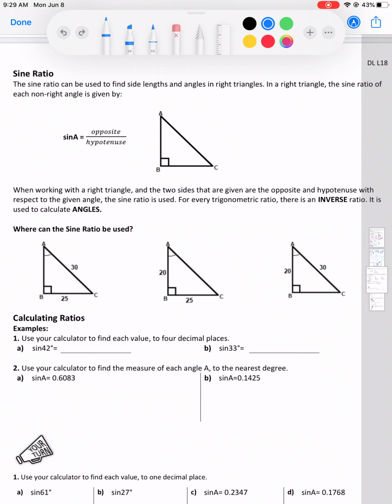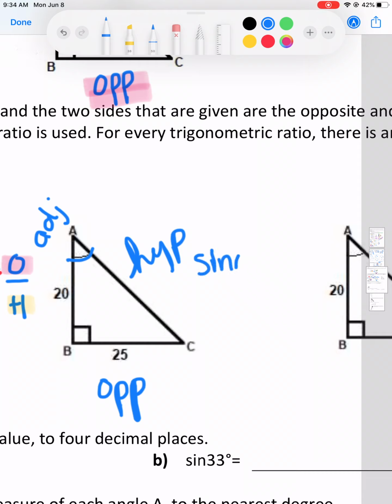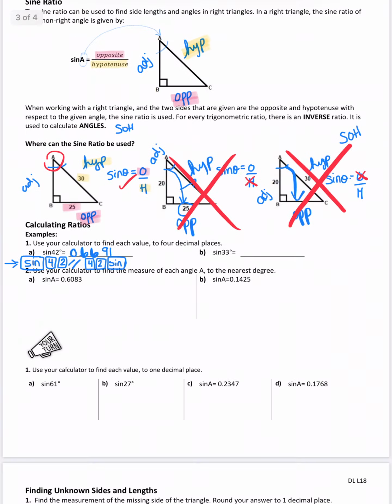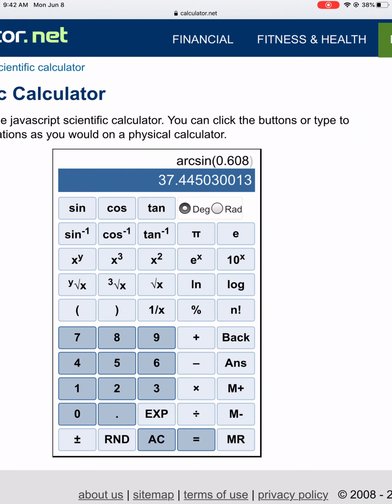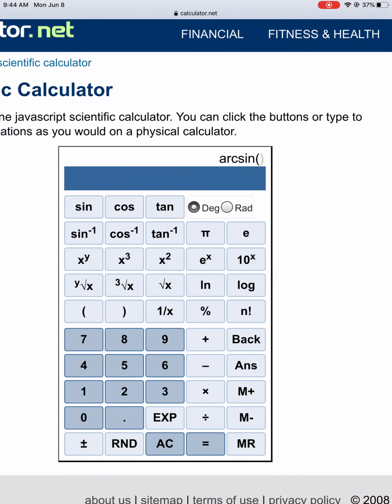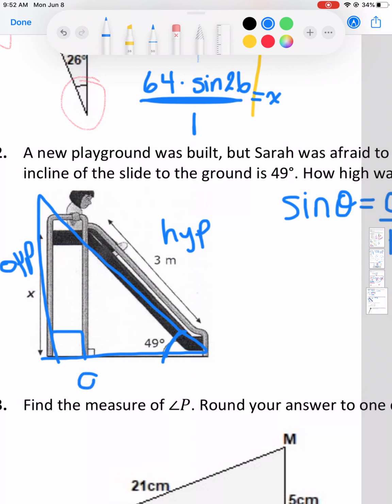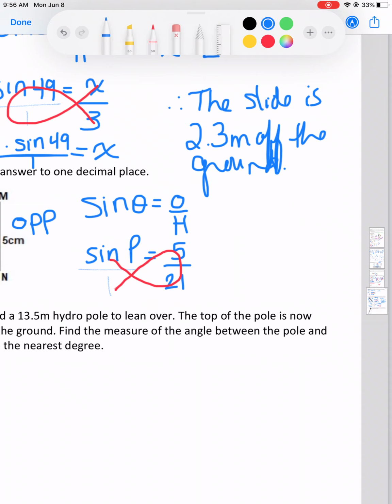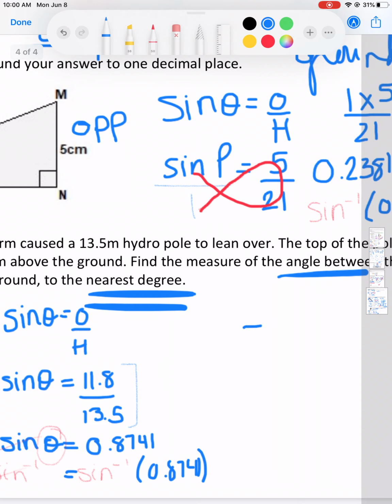Monday, June 8, 2020 (2/2)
Lesson 18 - Introduction to Trigonometry and Sine Ratio